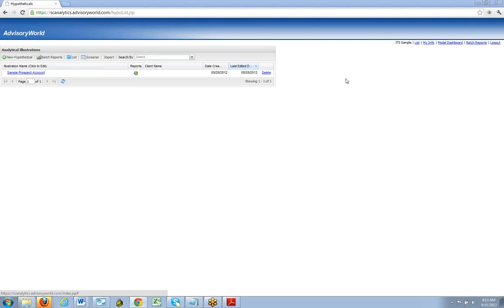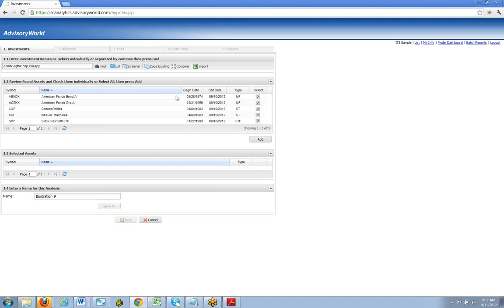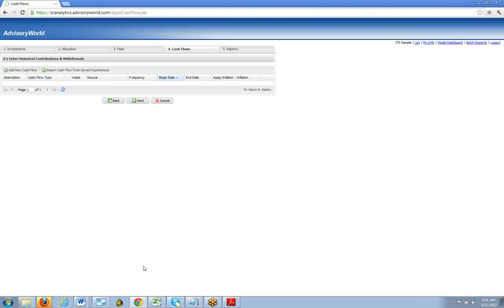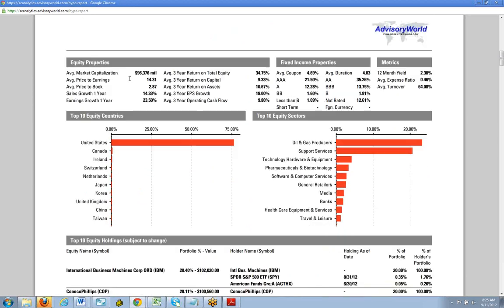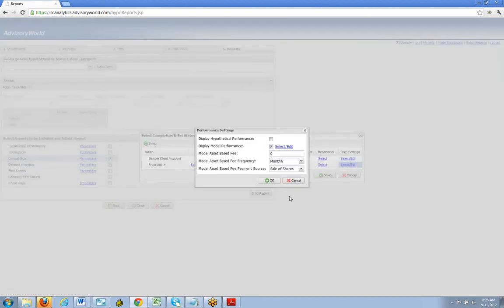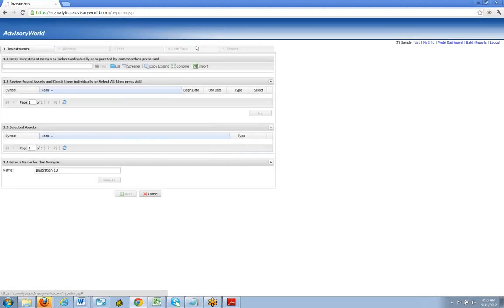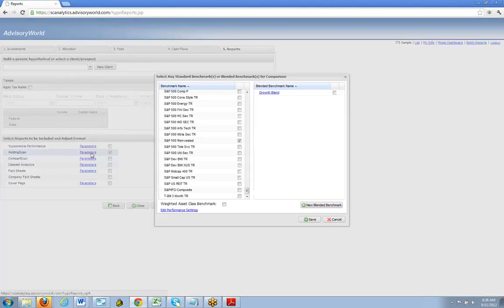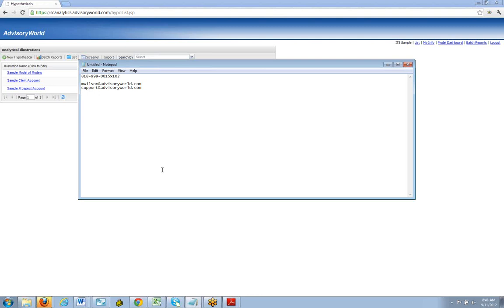AdvisoryWorld: ITS Asset Management Intermediate Session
Learn how to use SCANalytics to analyze ITS Asset Management Models and to build Proposals.